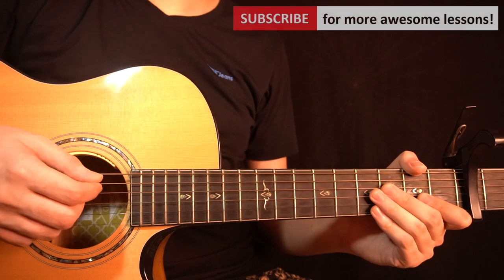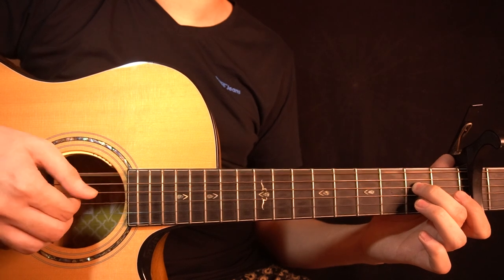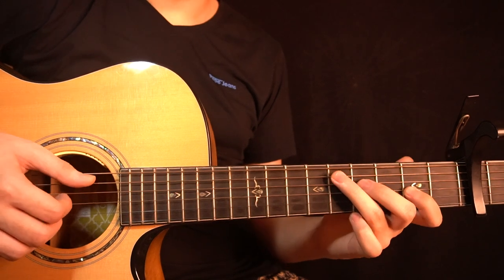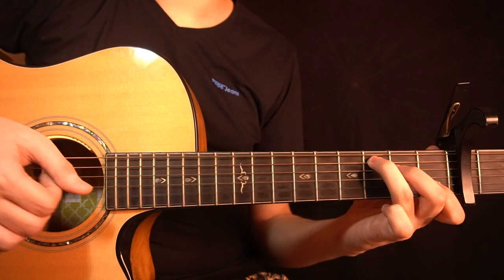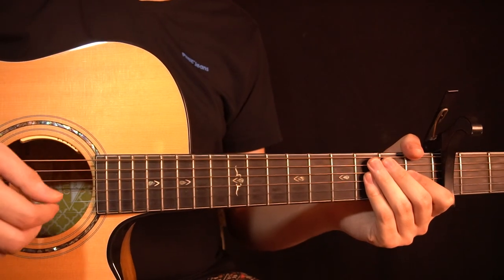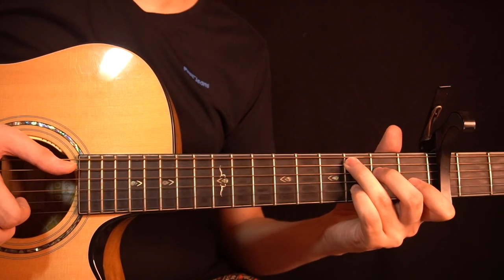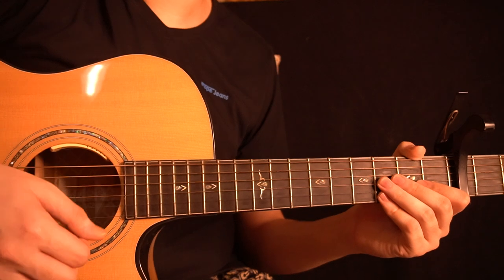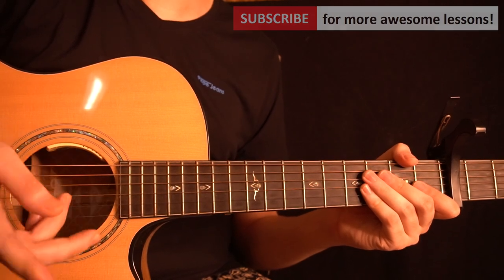Pokemon Theme Song | Fingerstyle Guitar Lesson (Tutorial) How to Play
Fingerstyle Guitar Arrangement Lesson of the Pokemon Theme. Have fun learning this one!

Timestamps:
0:00 Playthrough
1:15 Tuning Info
1:35 Verse
13:17 Chorus (1/4)
21:51 Chorus (2/4)
27:32 Practice Chorus pt1&2
28:01 Chorus (3/4)
34:15 Chorus (4/4)
38:44 Practice Full Chorus
39:38 Outro